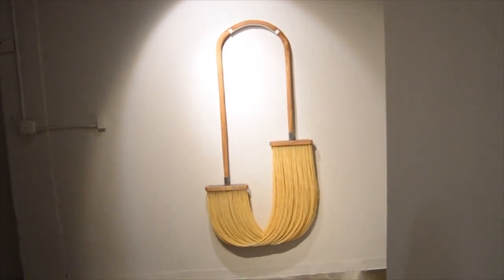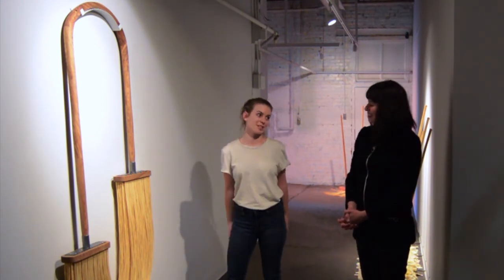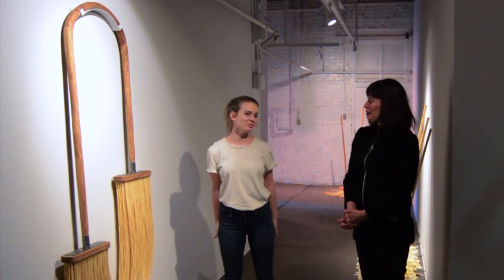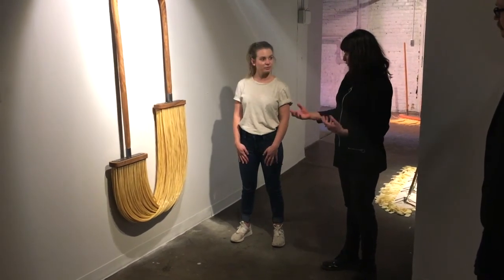The To-Do List @ Var Gallery West by Siara ReNae Berry [Visual Art Review]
Illustrating the obligations to space and self, The To-Do List confronts notions of domestic life through impractical exaggeration and dysfunction.